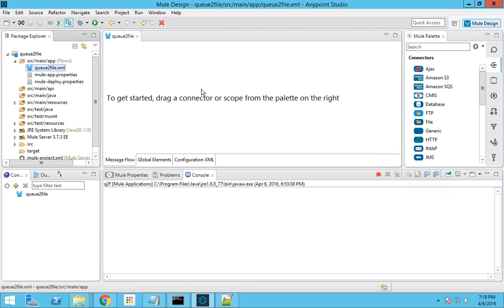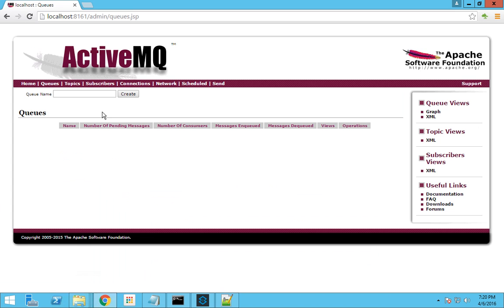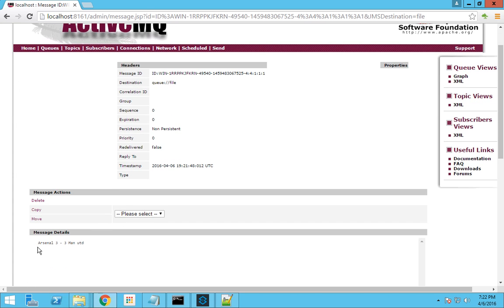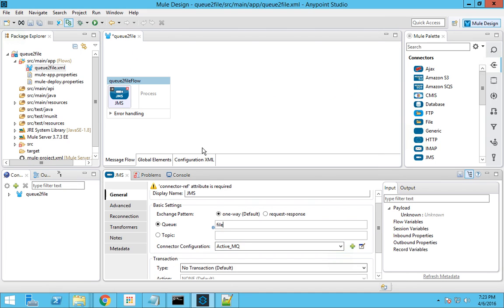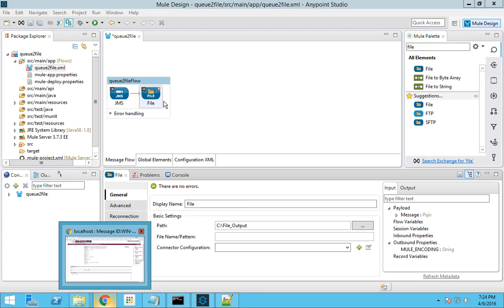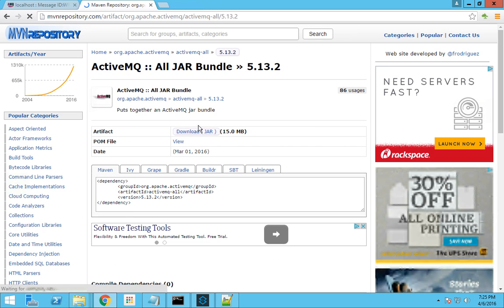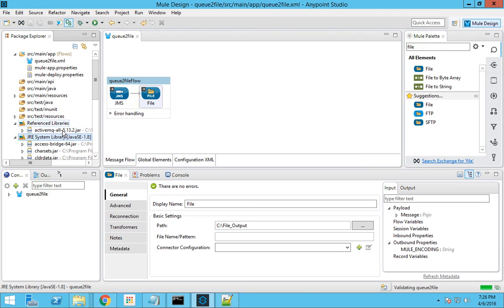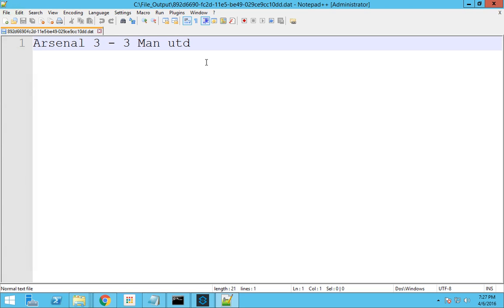Mule ESB Tutorials - Activemq Queue to File transfer - Video 5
This video demonstrates how to transfer a file from Apache activemq queue to file.